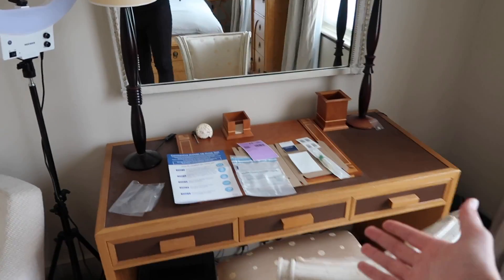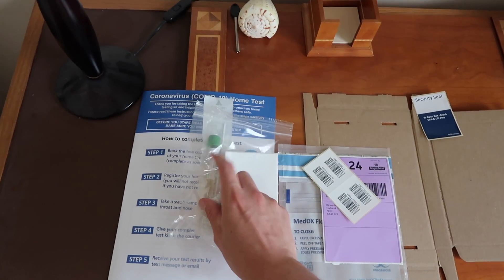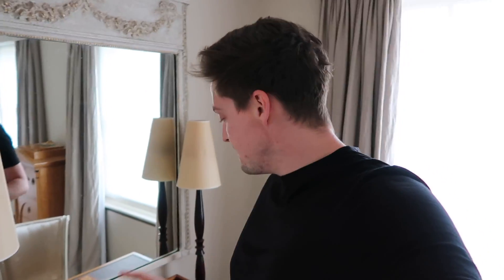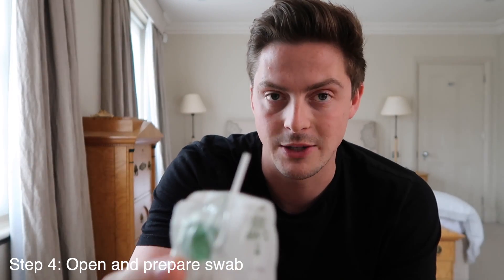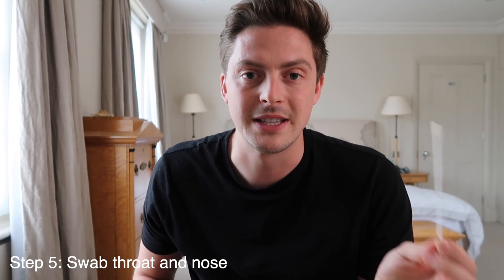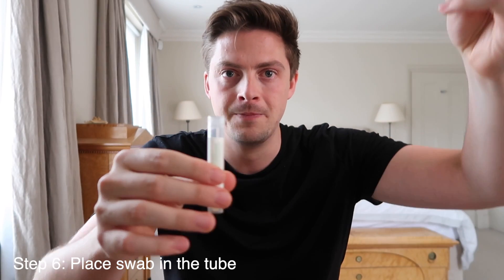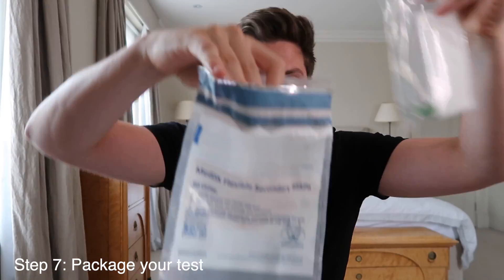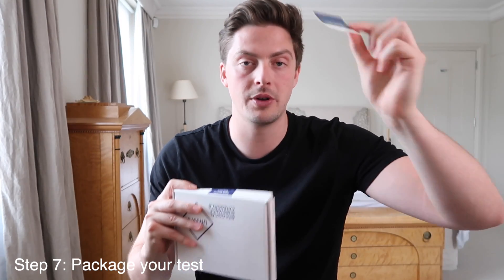COVID-19 HOME TESTING KITS: HOW TO SELF SWAB PROPERLY!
In this video I show you how to perform the covid-19 swab test at home using the correct technique, so that you can get an accurate result. I walk you through every step of the process from receiving your self test kit to sending it by courier at the end. I hope this video will be useful as most of us will have to perform this test at some point. If you are taking your swab while watching this video I have titled each step so that you can pause along the way.